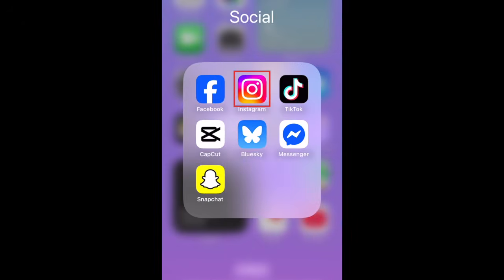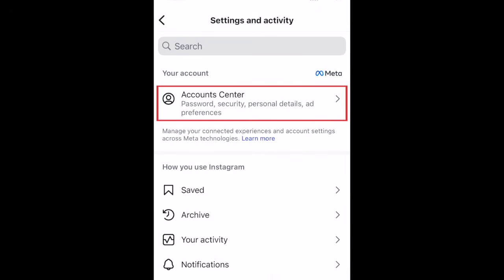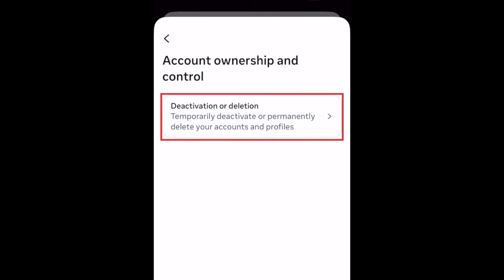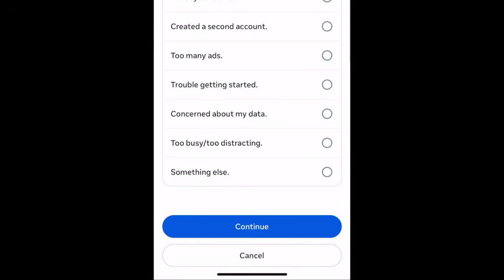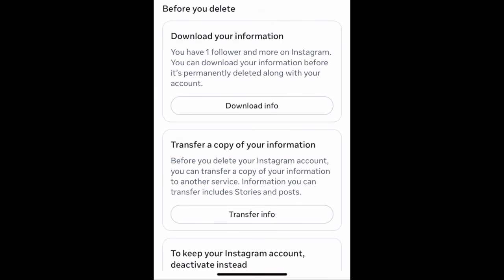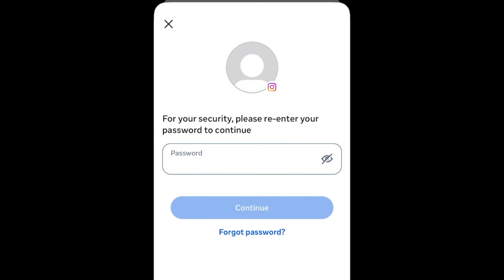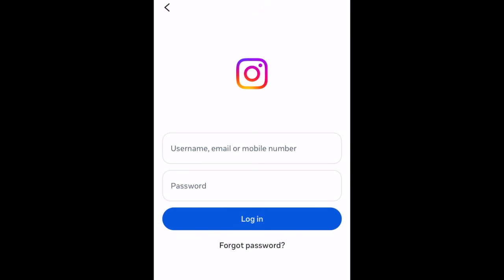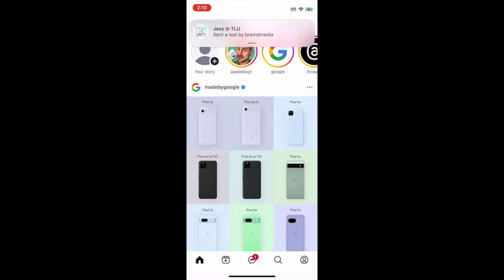How to Delete Your Instagram Account in 2026 (Full Guide)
Want to permanently stop using Instagram but not sure how? We’re here to help. Watch this video to learn how to delete your Instagram account permanently.

To delete your Instagram account permanently, open the Instagram app and go to your profile. Tap the menu icon in the top right corner. Tap Account Center. Then select Personal Details. Tap Account Ownership and Control. Then select Deactivation or Deletion. Tap the account you want to delete. Select Delete Account. Then tap Continue. Choose the reason you want to delete your account. Tap Continue. You may be given advice on how to deal with the reason you want to delete your account, other than deleting it. If you still want to delete your account, tap Continue. Read the information and options presented, then scroll down and tap Continue. Enter your Instagram password, and tap Continue. Then tap Delete Account to confirm. Your request to delete your Instagram account will then be submitted. After 30 days, your account and information will be permanently deleted. If you log into Instagram within those 30 days, you will have the option to keep your account and cancel your account deletion request.